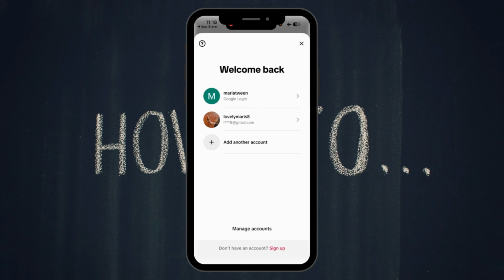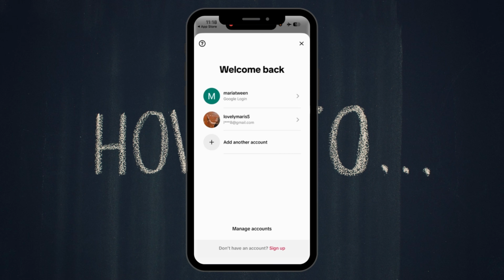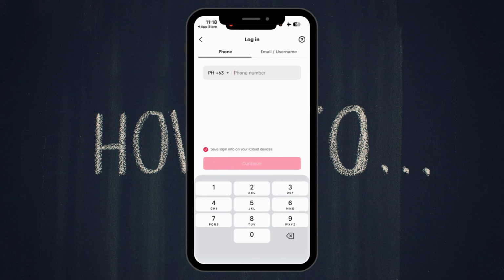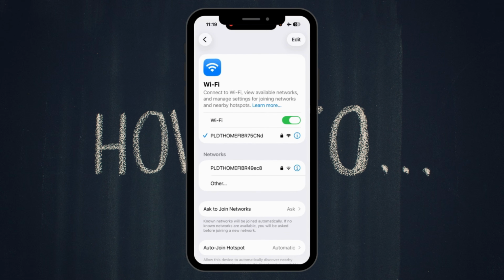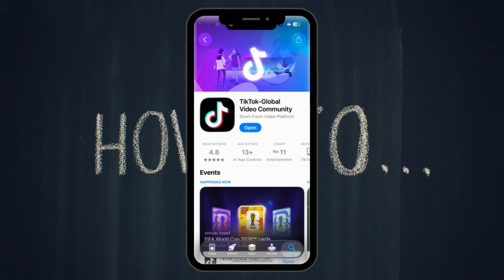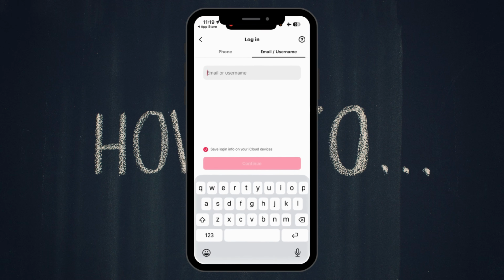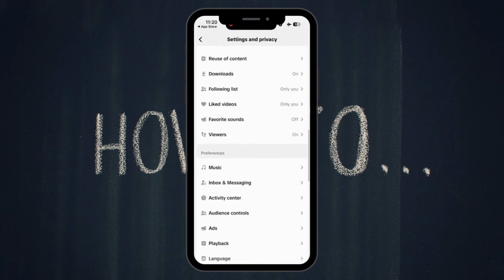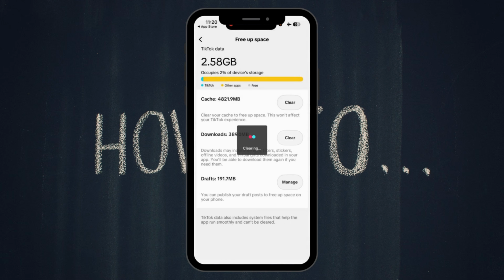TikTok Login Expired? Here's The Quick Fix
TikTok Login Expired error? Learn how to fix the TikTok Login Expired error step by step.
If TikTok keeps logging you out or shows a Login Expired message, this guide will help you fix it quickly.

In this tutorial, you'll learn how to resolve the TikTok Login Expired error and regain access to your account. Follow this step-by-step guide to troubleshoot common login issues and prevent the error from appearing again.

📌 What you'll learn:

• What causes the TikTok Login Expired error
• How to log back into your TikTok account
• How to clear app cache and refresh login data
• How to update TikTok to the latest version
• How to check account security settings
• Ways to prevent future login expiration issues

This step-by-step tutorial works for both Android and iPhone devices.